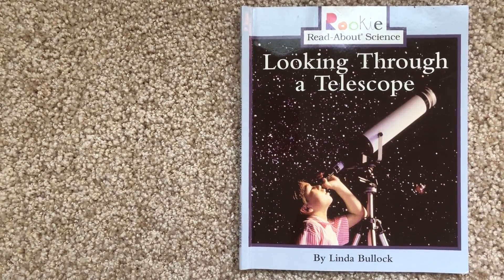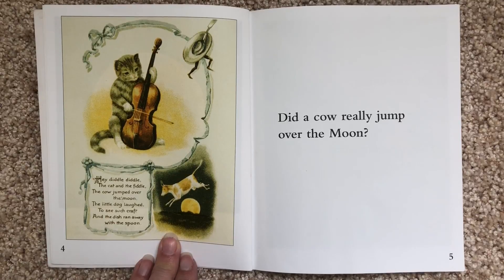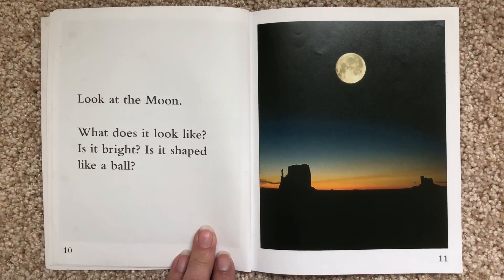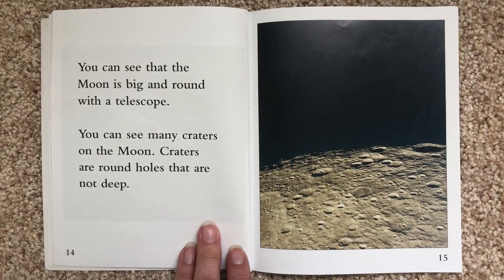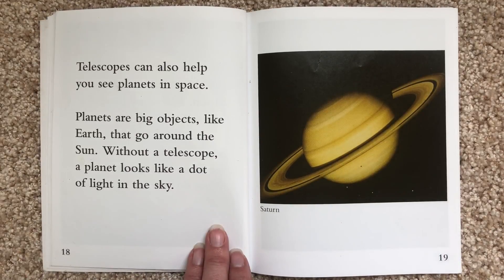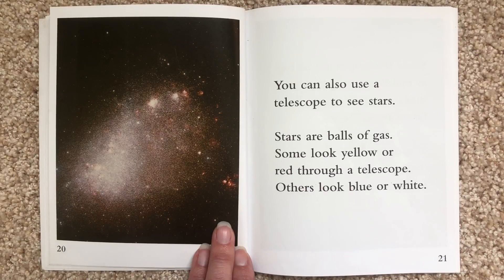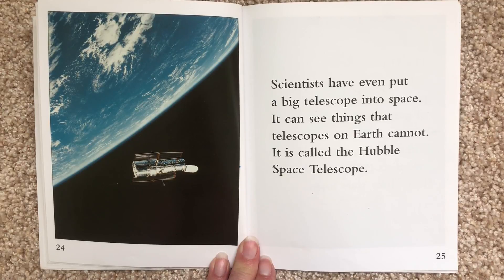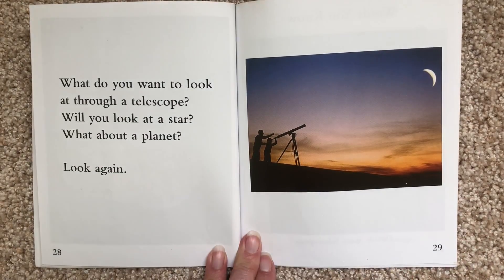Looking Through a Telescope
Carolyn Burnett reads this Rookie Read About Science book about telescopes.